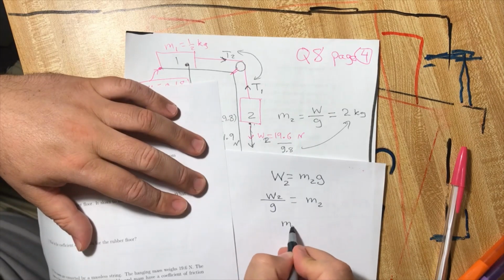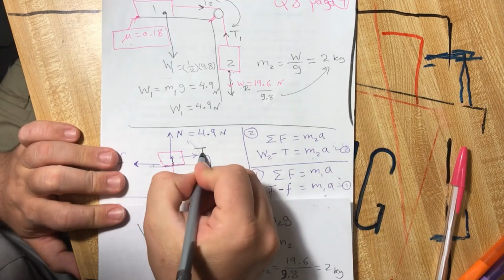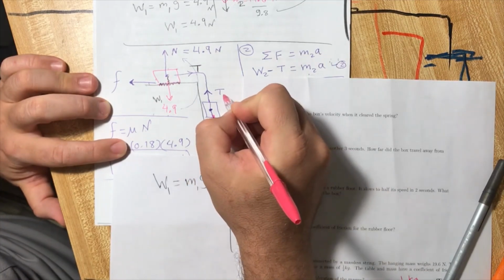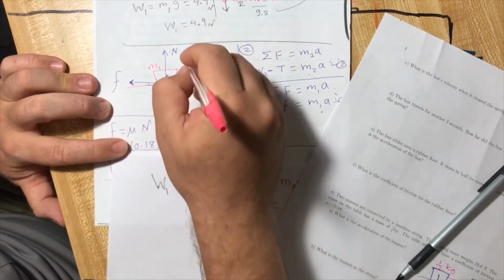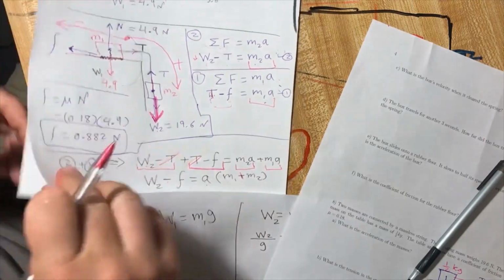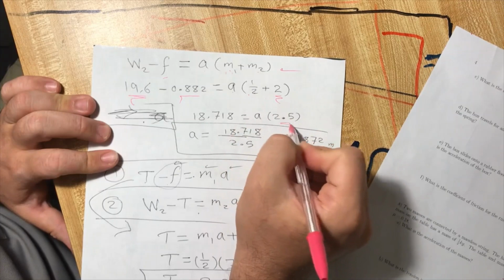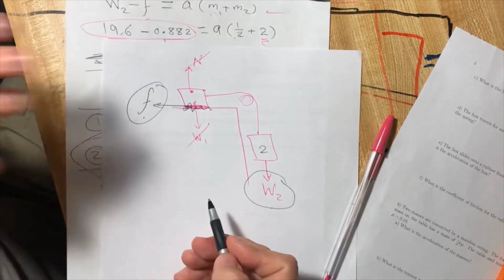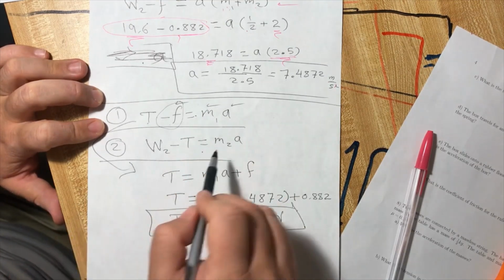1st midterm exam review (page 4: Q8)